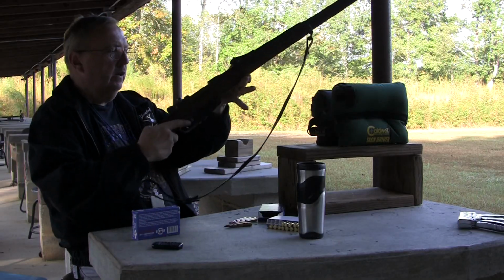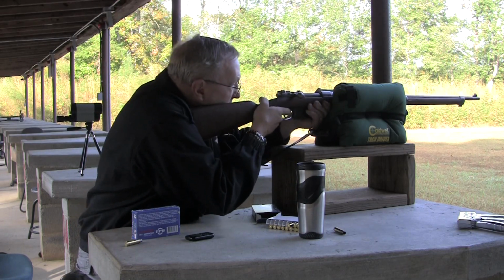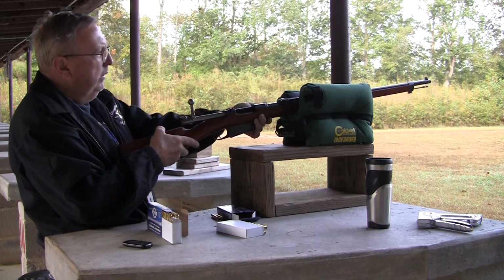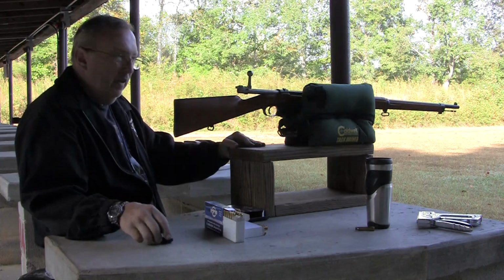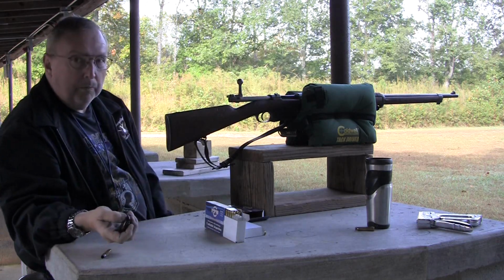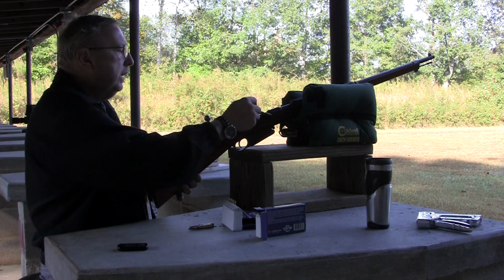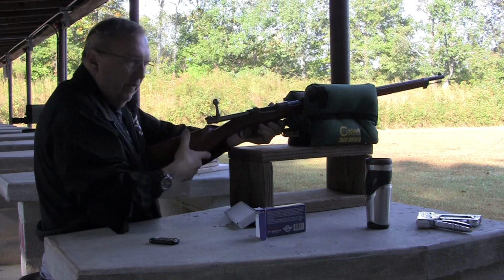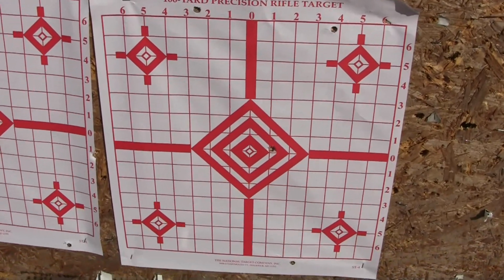3rd time 1891 Pruvian & Argentin mauser 100&200 yds